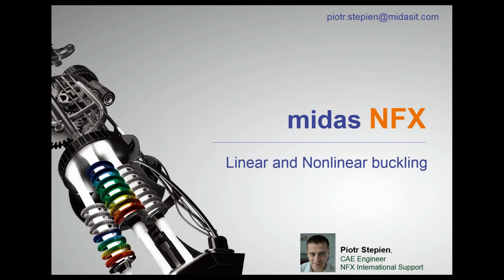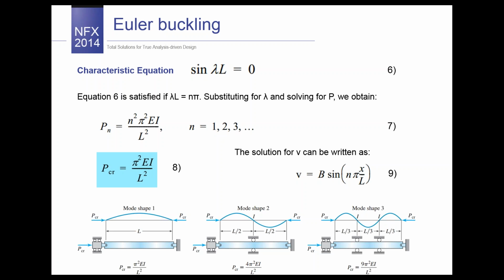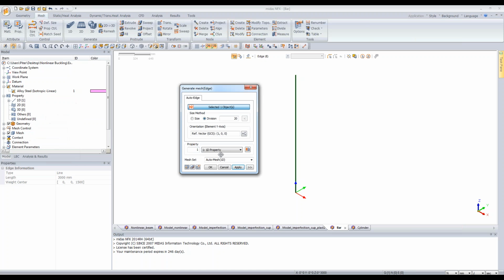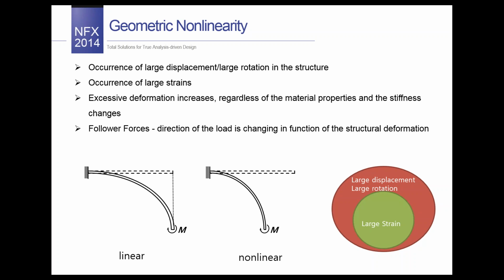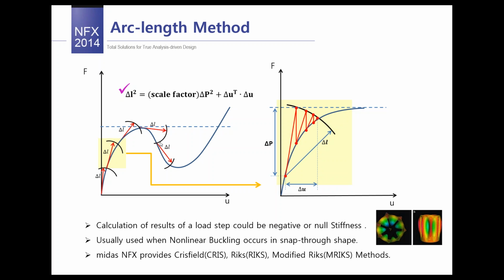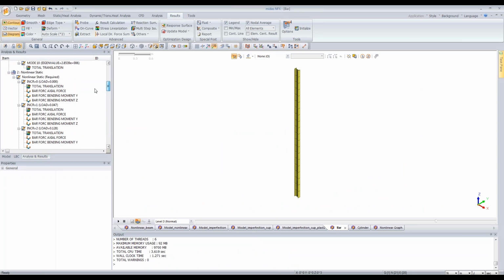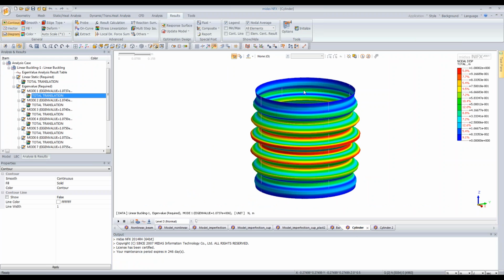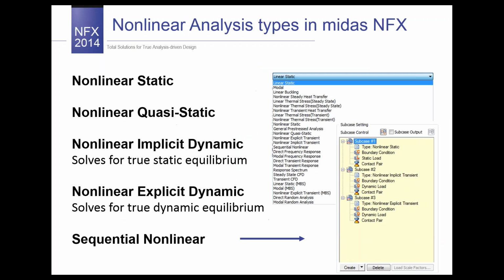Buckling Theory and FEA: Linear VS Nonlinear Buckling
This webinar is provided by AnalyzeForSafety.com - The only blog about Pressure Vessel Safety and FEA simulation, the original article is here: